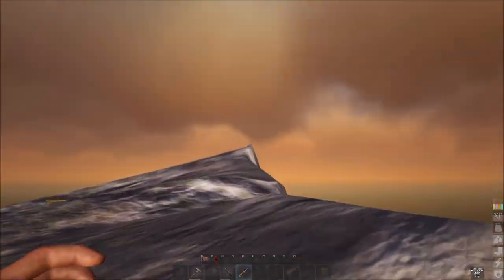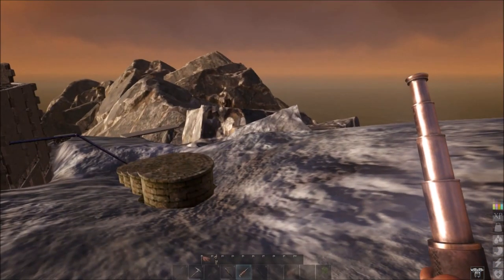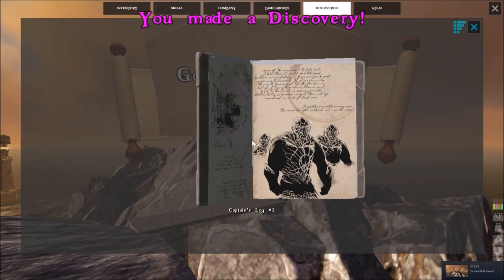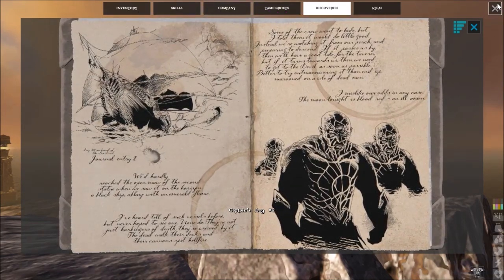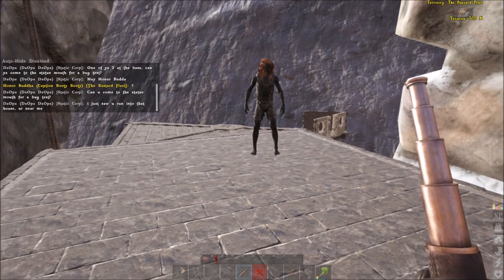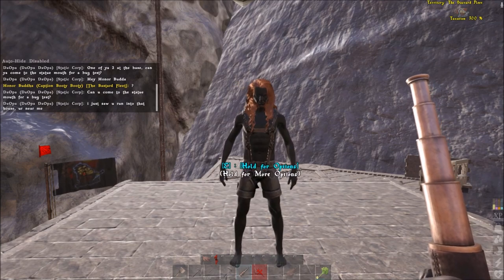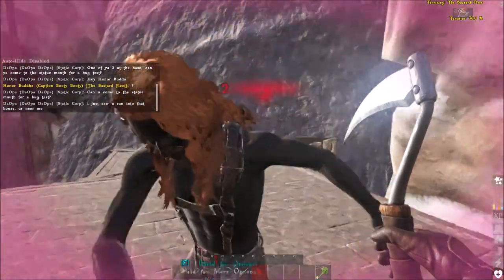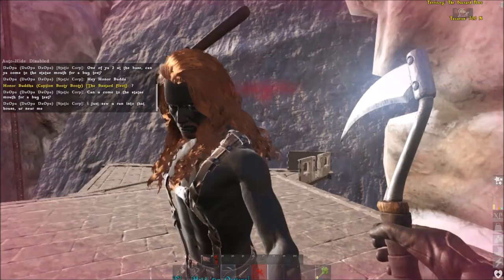Discovery Points Bug workarounds - Atlas Game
This is a short video on 2 different ways to get discovery points on Atlas that are not working correctly. First way is using a chair inside the sphere of influence at certain location and sitting down. Second way is to get another player to use a blackjack weapon on your character until you are knocked out. These may or may not work - its not 100% but its worth the try if you can do it to unbug the areas that are not triggering for some reason.